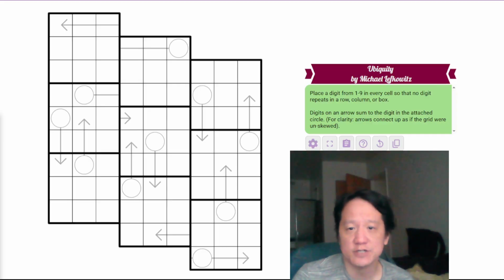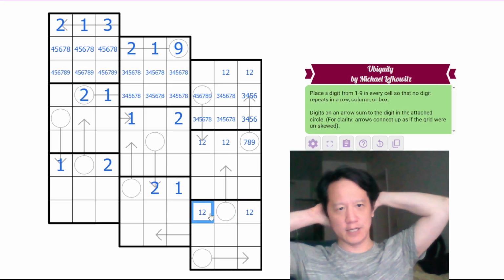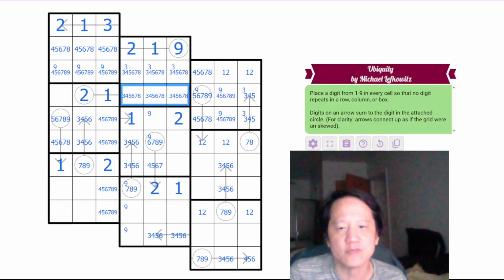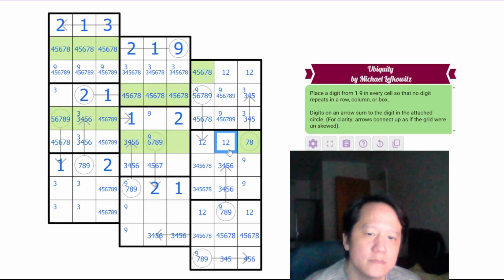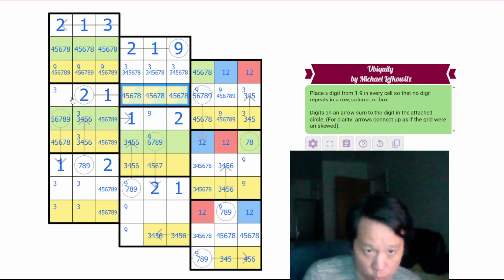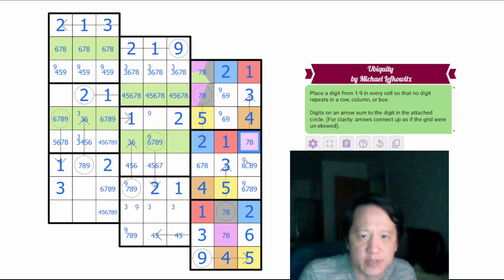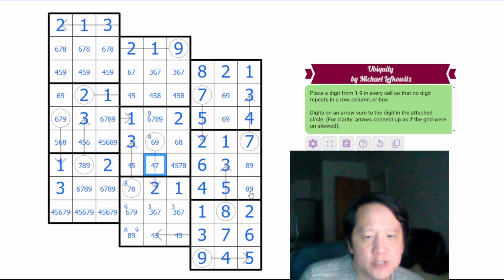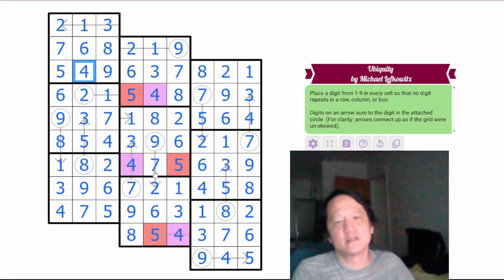Frank Puzzles About Ubiquity | Challenging Variant Sudoku